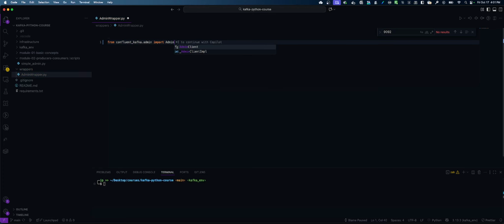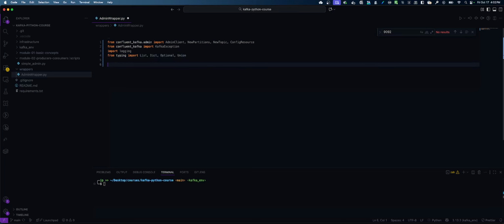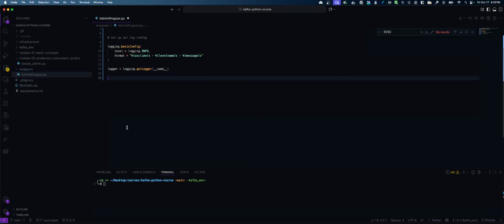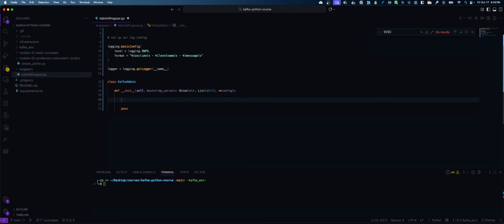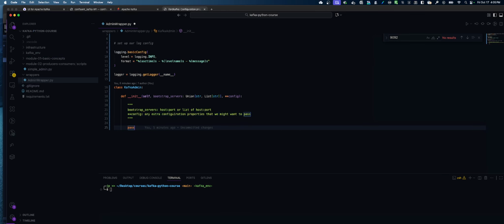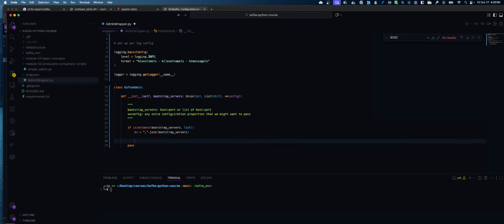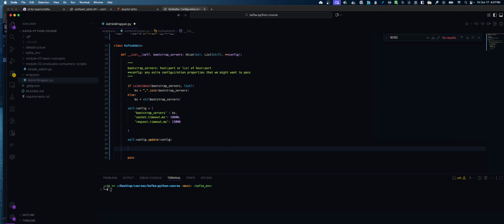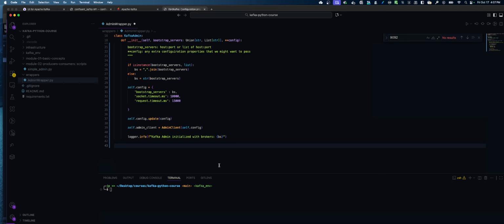Module 02: Kafka Architecture - Lesson 14 - AdminWrapper Part 1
Building the Constructor of our AdminWrapper